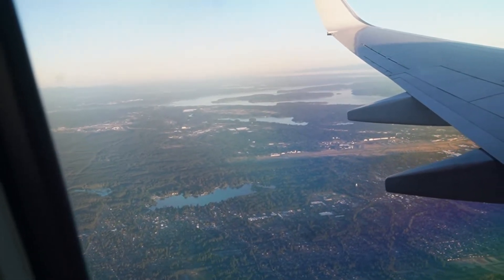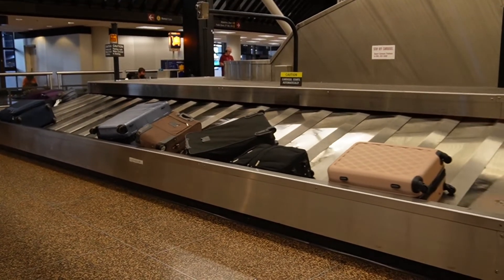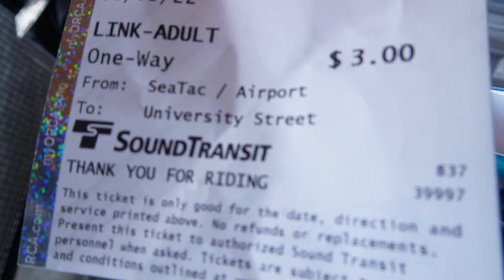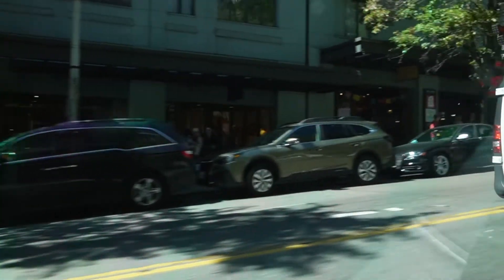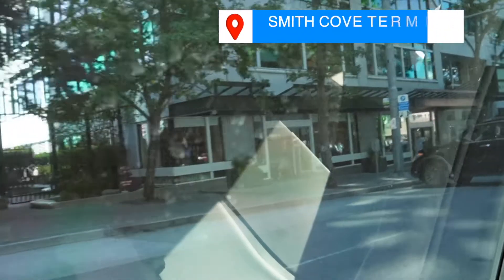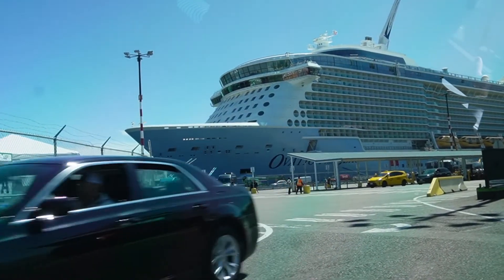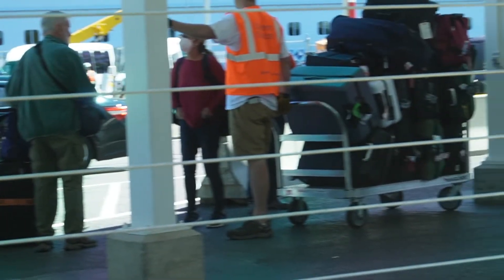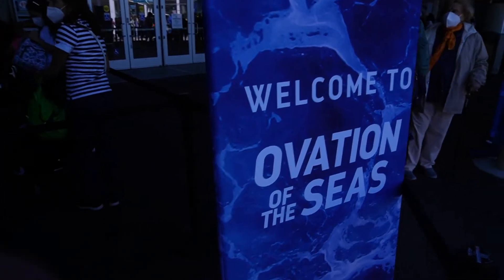How to Get From Seattle Airport to Cruise Terminal [PIER 91] using the LINK LIGHT RAIL!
How to get from SEATTLE Airport to Cruise Terminal [Pier 91] using Link Light Rail gives you must-know public transportation tips.  I explain how to take public transportation using the Seattle Link Rail and Uber between the SEA-TAC Airport to Pier 91.  Make sure you need to go to 91.  There are other ships leaving out of Pier 66 and Pier 46.  It makes a difference!

This idea is using the Seattle link Rail to downtown and from there it is a 3.5 mile Uber ride.  If you have light luggage, you can take Bus 33 to Magnolia Bridge and it is a 4 minute walk to Pier 91.

We travel at peak time. The cost $21.00 for the UBER.
Link Rail is $3.00 PER PERSON.

🚢 PEAK TIMES SEEM TO GO HAND IN HAND WITH CRUISE CHECK IN TIMES!  SOMETHING TO THINK ABOUT!     FYI, if you take an Uber from the airport it was close to $80 at the peak time.

 What you need to do:
              Claim Bags
              Follow the Signs for Link Light Rail in the baggage claim area
              Take the SKY BRIDGE to the Parking Garage and it will lead you to
               the Link Rail.  (1/4 mile walk).  Signs are Posted
               Service is Frequent - runs every 10-15 minutes until midnight
***there is an electric FREE shuttle that will give you a ride from the parking garage to the link rail, if you just ask.

It's a 35 minute drive from the airport but it may take 20 minutes BY UBER from the downtown station due to traffic entering the Cruise Pier 91.

               for new travel tips, extend your cruise ideas
               and cruise destinations PLUS INSPIRATION!  It's FREE! 🌐
My name is Bonnie and I love to travel!  Cruises, planes, trains, automobiles!  I am hoping that my experiences and tips will make it an easy transition to your next vacation/holiday!  My background has been in travel for most of my life, so it seems fitting that I show you the how to's and whys of anything travel!  I especially enjoy cruising and I am thankful to have been on over 21 cruises. Planning trips to me is so fun and rewarding!  Please watch and learn along with me as we travel and experience the sights together!   Bon Voyage, let's adventure!